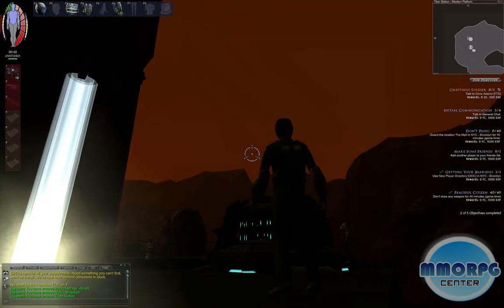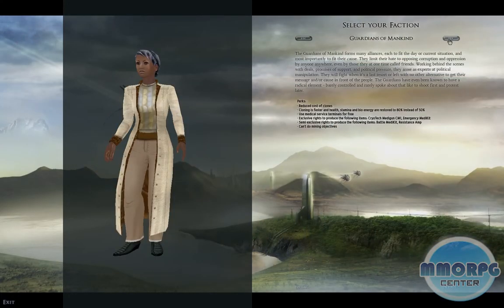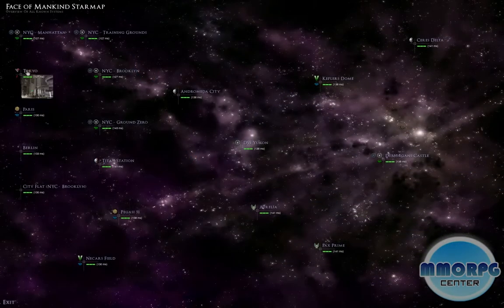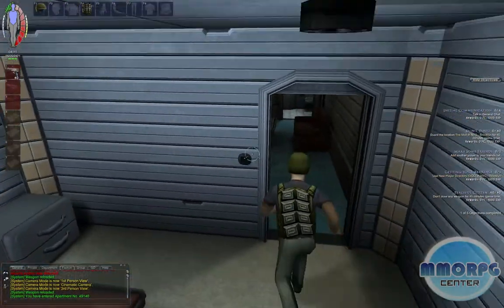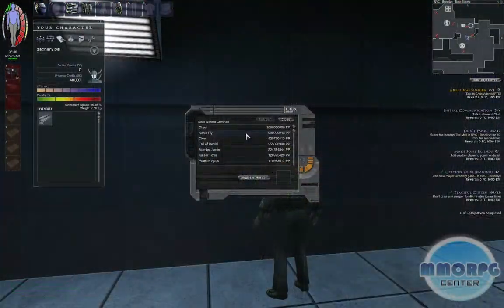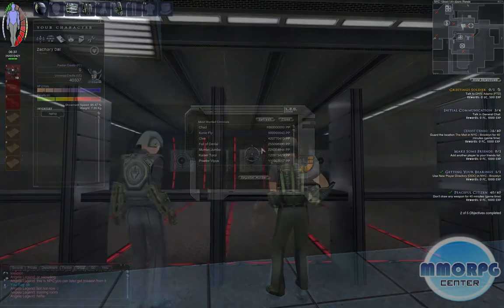Face of Mankind - Video Review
Developed by Duplex Systems Face of Mankind is a Sandbox MMO set in a dark Sci-fi universe